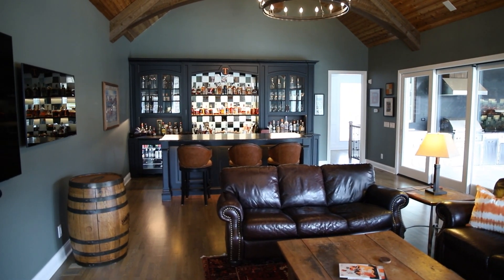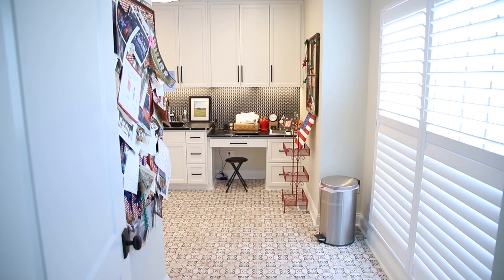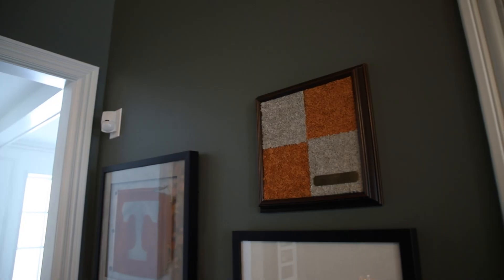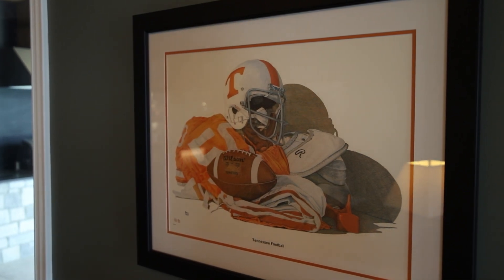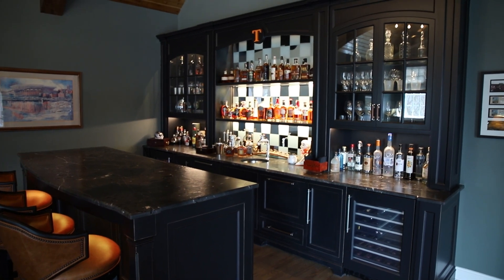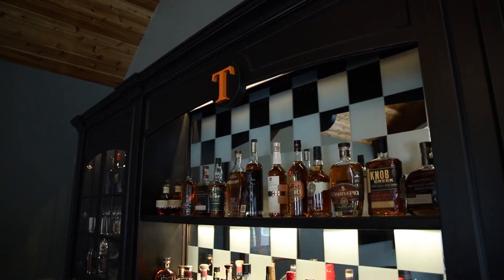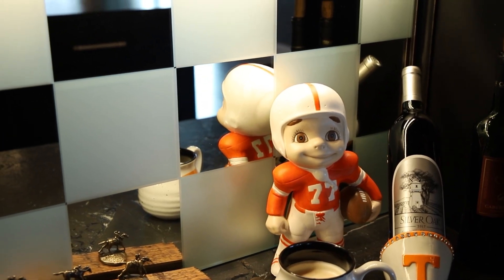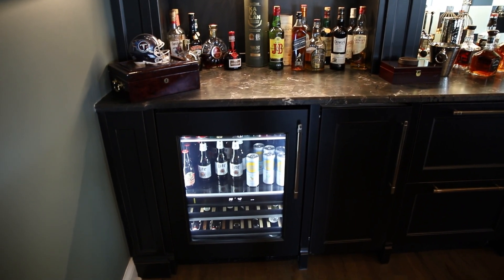Barber Cabinet Company on My Southern Home with Kimberly Greenwell®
Kevin with Barber Cabinet Company shows Kimberly a home bar designed around the homeowner's love for the Tennessee Volunteers during this segment of My Southern Home with Kimberly Greenwell.